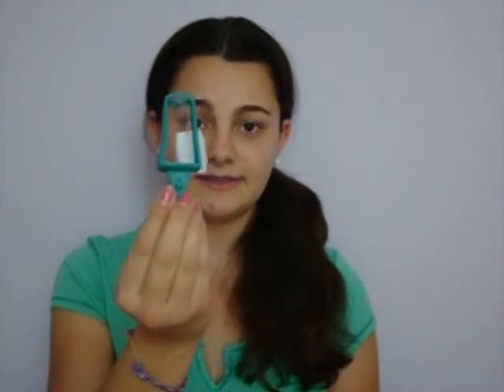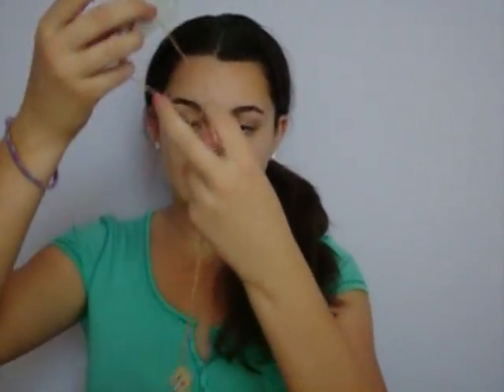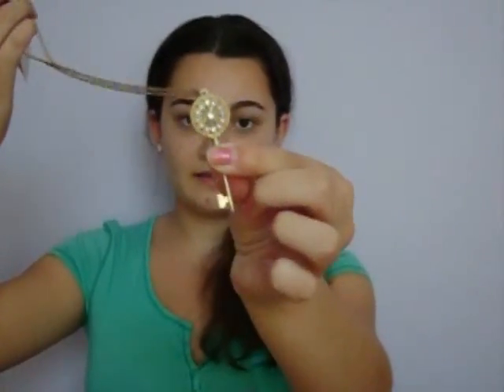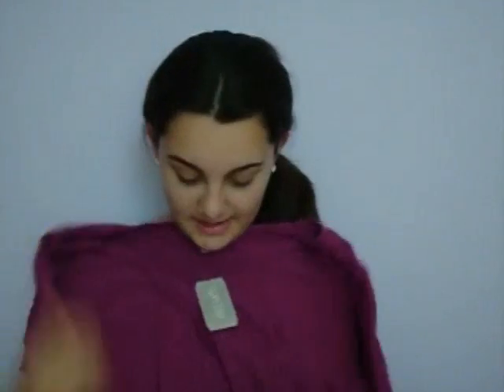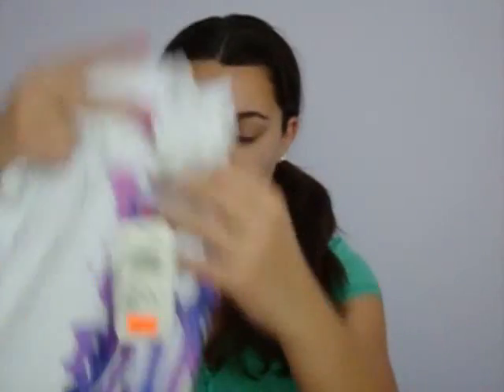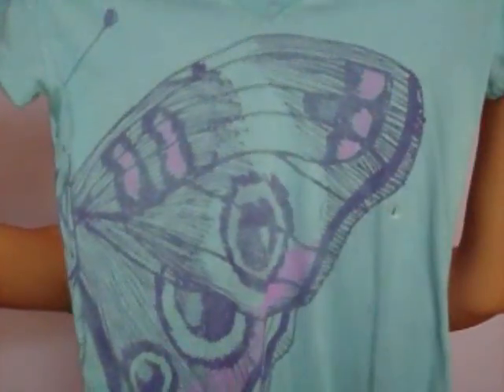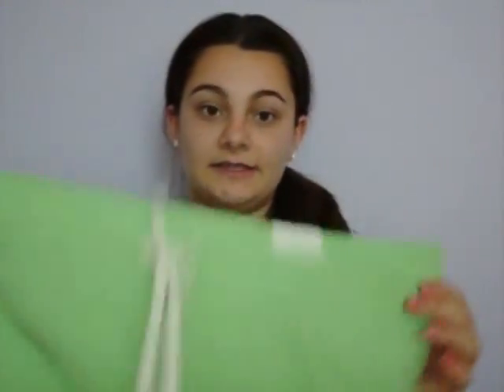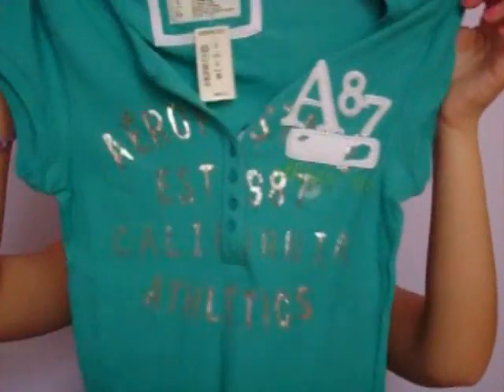Forever 21, Delia's, Aero, and B&BW Haul